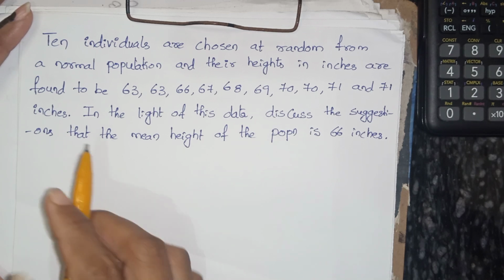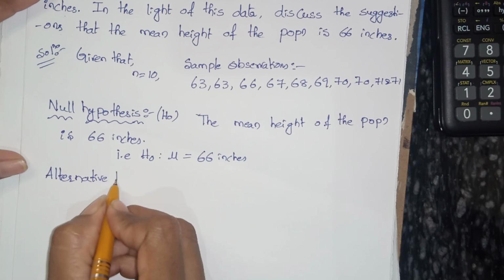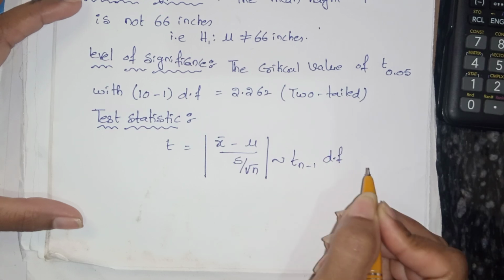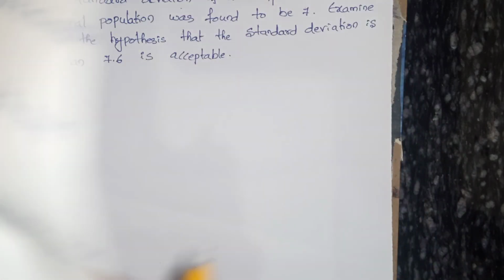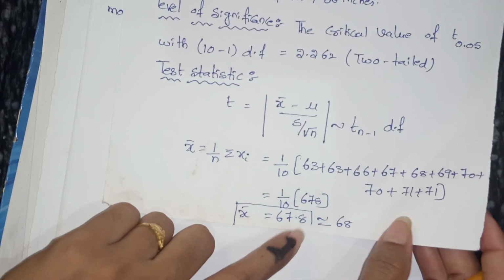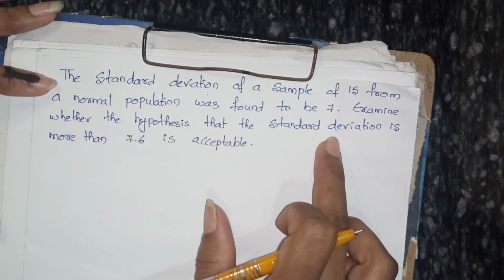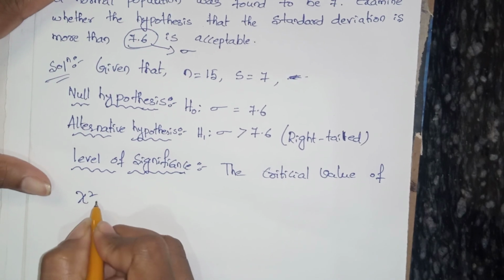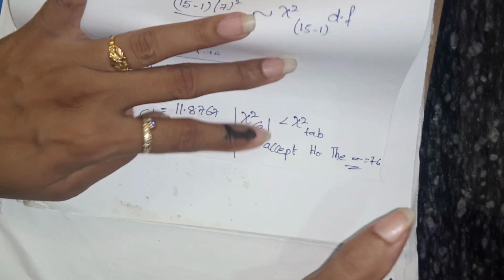problem // t distribution // semester 4// statistics // statistical inference // degree